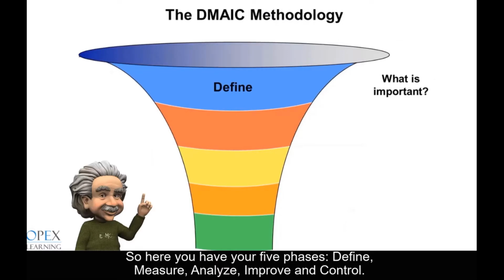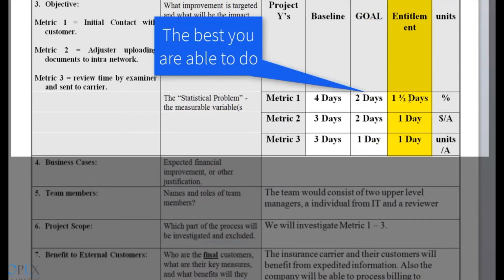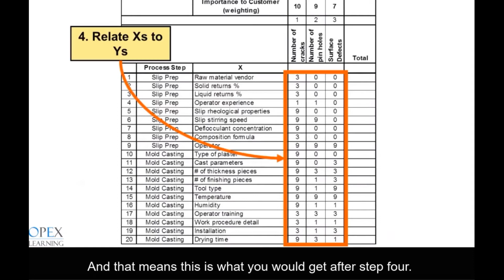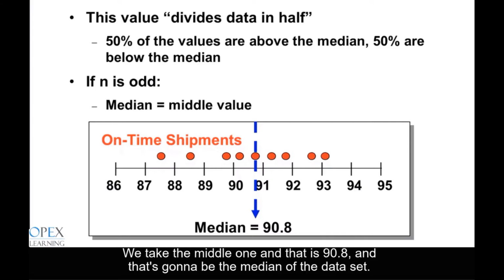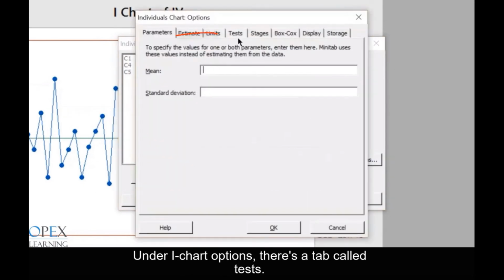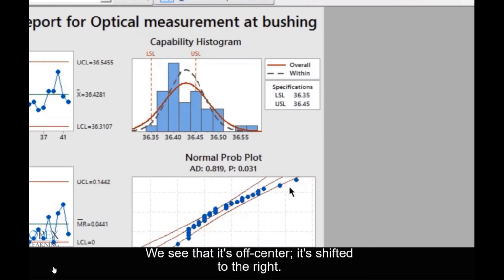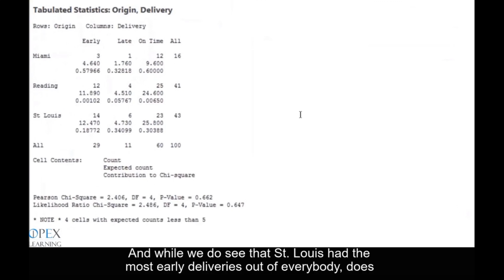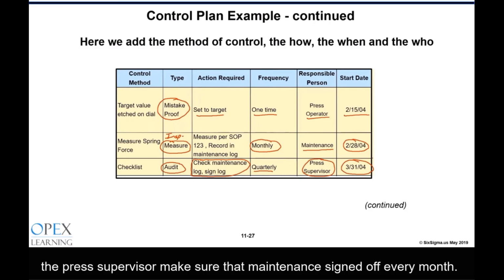OpEx Learning - Six Sigma Training Course Previews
Our online programs are delivered live by the experienced Master Black Belts who typically bring to you 10 to 30 years of real world, hands-on experience implementing Lean and Six Sigma. Our interactive virtual training videos discuss the history, philosophies, techniques, and tools of Lean and Six Sigma in a common language for a thorough understanding by those in attendance.